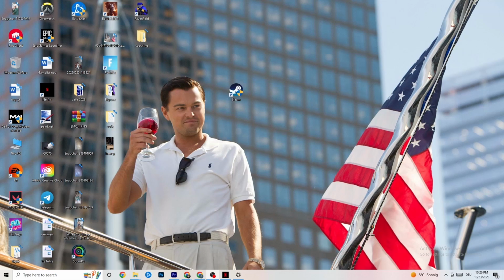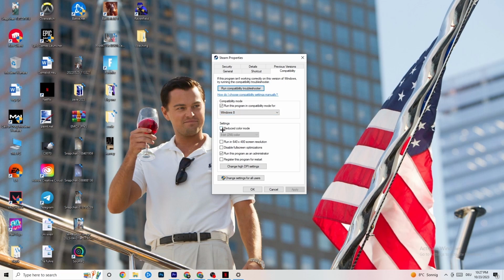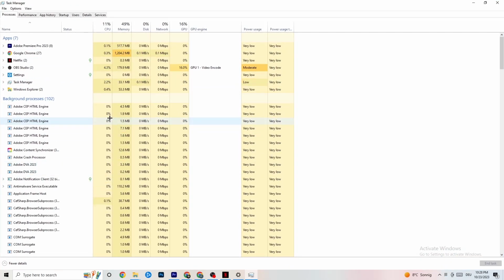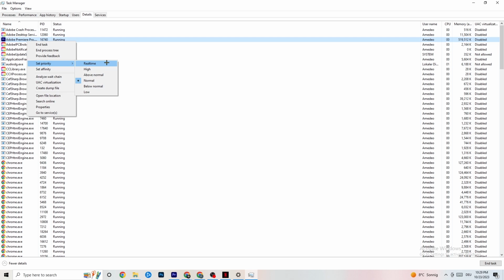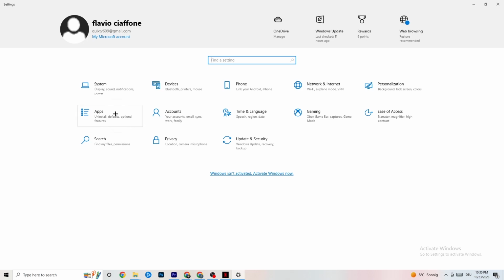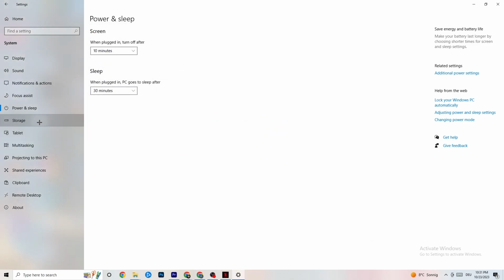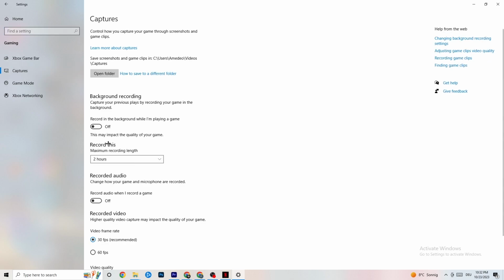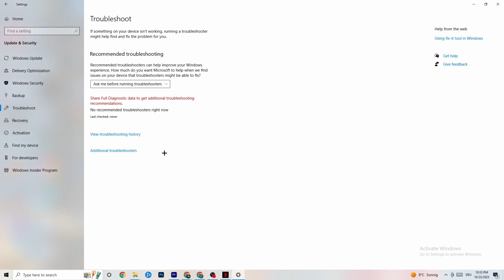COD WW2 - How To Fix COD WW2 Crash on Startup